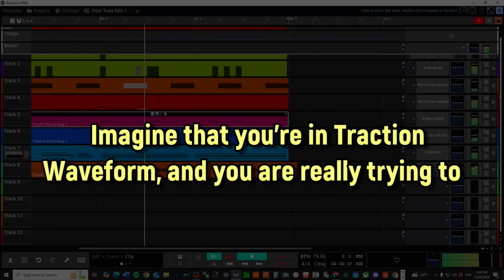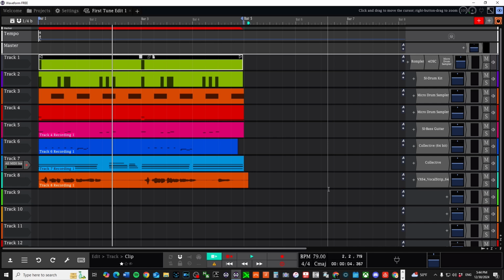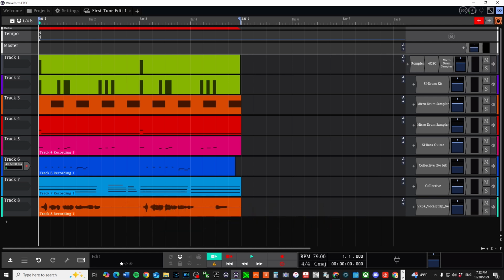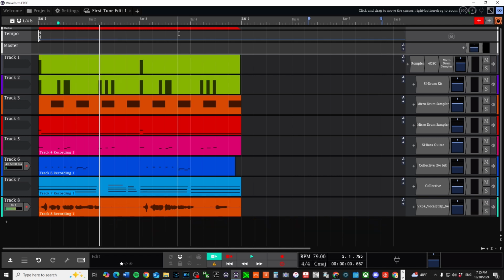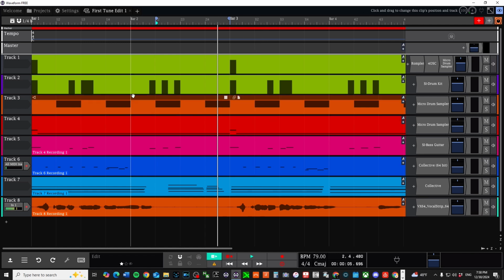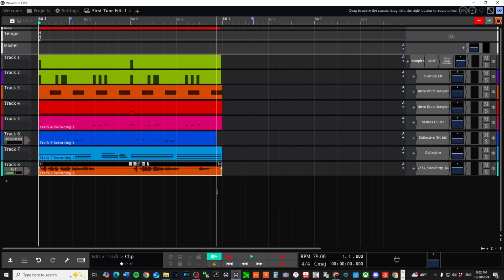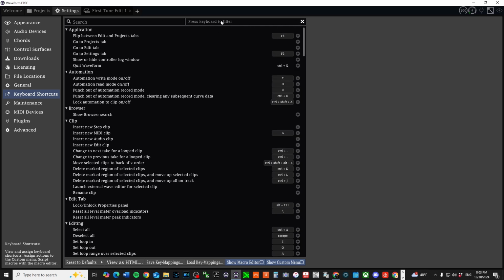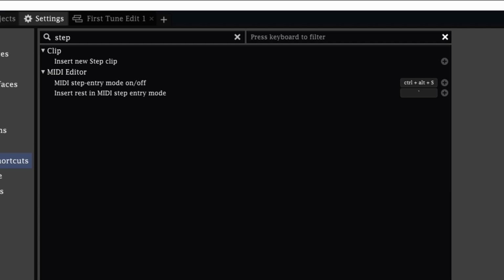Master Tracktion Waveform 13: Top Keyboard Shortcuts You Need to Know!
Unlock the full potential of Tracktion Waveform 13 with this guide to essential keyboard shortcuts! Learn how to speed up your workflow, navigate like a pro, and master the tools you need for efficient music production. Whether you’re a beginner or an advanced user, these shortcuts will help you save time and focus on your creativity. Watch now to take your Tracktion Waveform 13 skills to the next level!

Have Waveform questions?  Let me know in comments.

Timestamp Chapters:

0:00 Introduction
0:45 Shortcut #1
1:22  Shortcut #2
1:33  Shortcut #3
2:08  Shortcut #4
2:20  Shortcut #5
3:05  Shortcut #6
3:24  Shortcut #7
3:47  Shortcut #8
4:58  Shortcut #9
5:05 Shortcut #10
5:12  Shortcut #11
5:48  Shortcut #12
7:00 Shortcut #13
8:58 Shortcut #14
9:43 Shortcut #15
10:00 How to Edit Keyboard Shortcuts